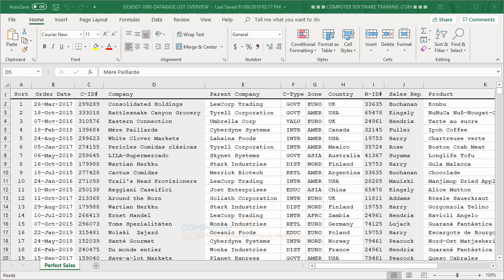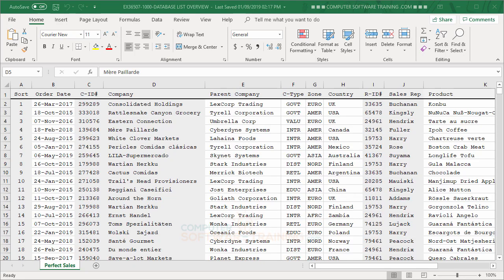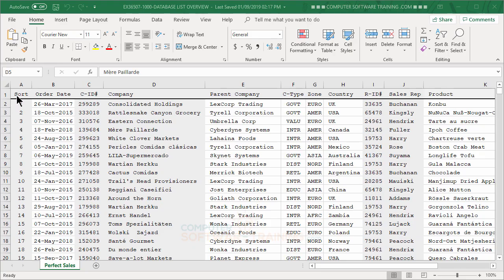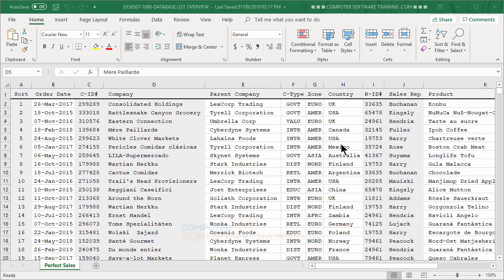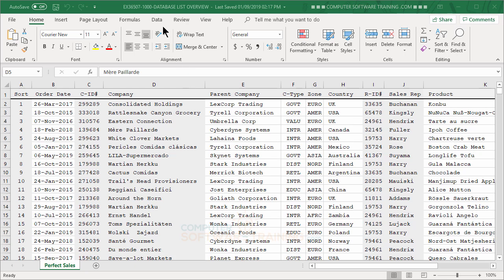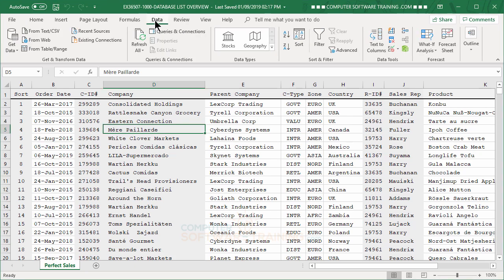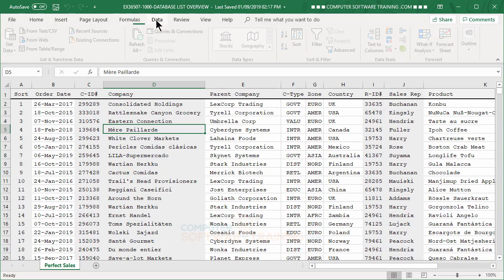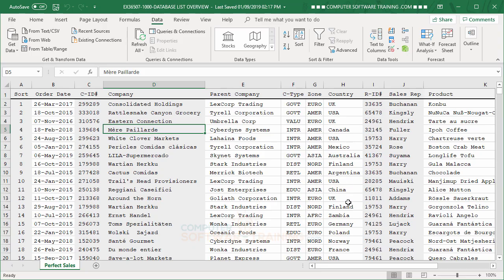EX-07-01 – Structuring a Solid Excel Database List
Before diving into high-powered formulas and analysis, it’s critical to understand what makes a worksheet truly usable for Excel data analysis. This video sets the tone for the entire series by presenting a sample database list and walking through the key attributes that define a clean, analyzable structure. Students are shown exactly how a well-constructed dataset behaves—starting with consistent column headers, unbroken row formatting, and the elimination of empty cells and merged ranges. We discuss the importance of field labeling and uniform data types within columns, preparing the list for sorting, filtering, and summarizing without error. It’s here we lay the foundation for what is data analysis in Excel: not just crunching numbers, but setting up your data to respond accurately to every tool you apply. Whether the goal is creating pivot tables, using formulas, or building dashboards, a solid data list ensures every next step functions smoothly. The video highlights structural do’s and don’ts, such as avoiding blank rows, breaking reports into separate blocks, or embedding subtotals that disrupt formula logic. This session also previews how a properly designed dataset allows full access to Excel data analysis tools, including Table objects, conditional formatting, and dynamic filtering. By emphasizing structure first, we help learners understand how using Excel for data analysis starts long before formulas are written—it begins with formatting habits and layout awareness. We close by comparing our example list to poor layouts that are common in business files, helping students visualize what works and what doesn’t in the real world. Whether you’re preparing financials, client records, or sales logs, this lesson delivers essential formatting principles that carry across all future Excel projects. No matter your industry, this entry proves that solid structure unlocks smarter reporting, fewer errors, and cleaner analysis—showing how Microsoft Excel data analysis depends on your setup more than anything else.
📊 Explore Our Complete Excel Course Lineup